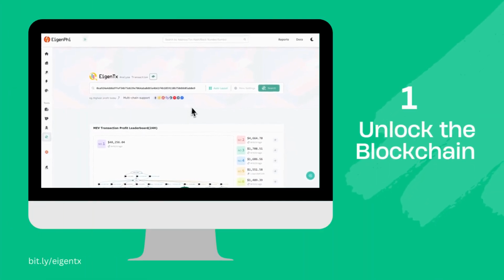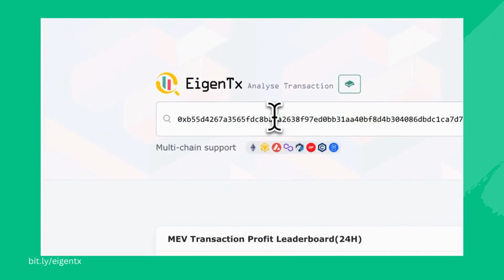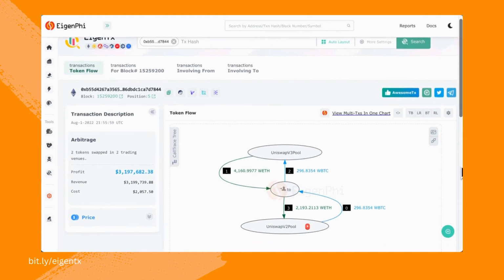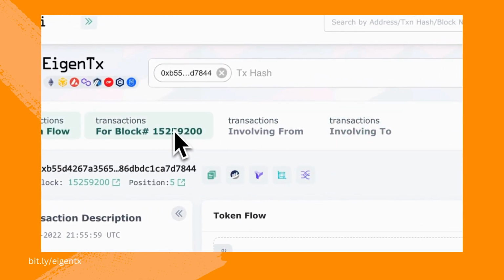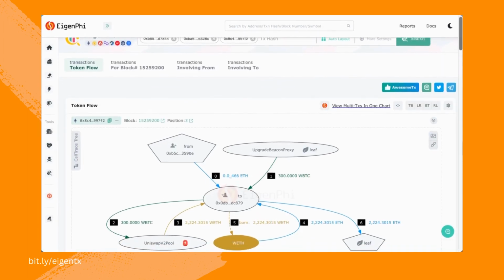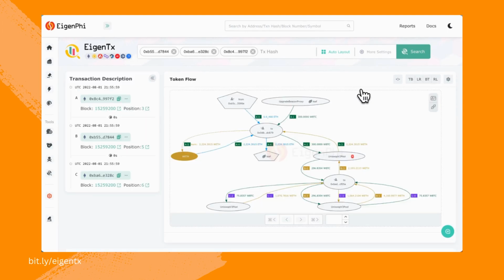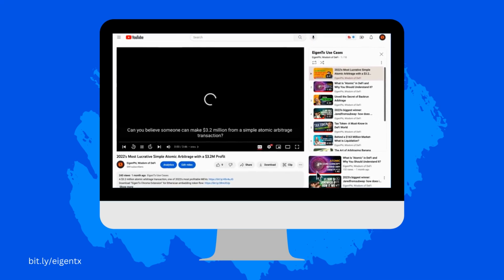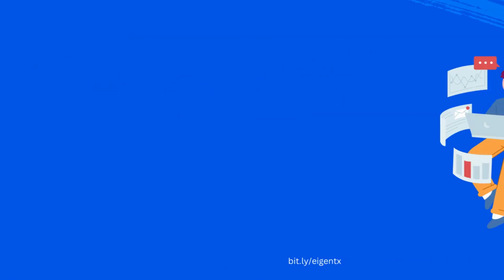3 Ways for Beginners to Get Started with EigenTx in DeFi | 10 Features 01-EigenPhi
Looking for a tool to get you started in DeFi journey? for all the moneymaking use cases in this video series.
Don't miss out EigenTx- the best and most comprehensive tool to bring you deeper insights and greater transparency in the DeFi world!